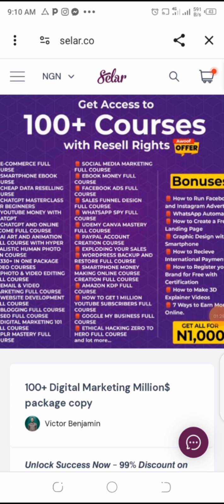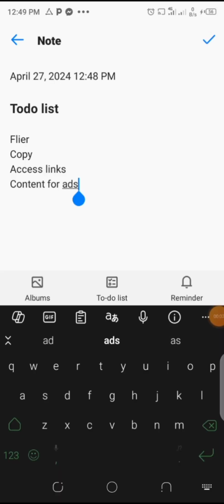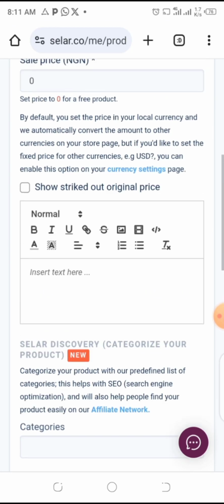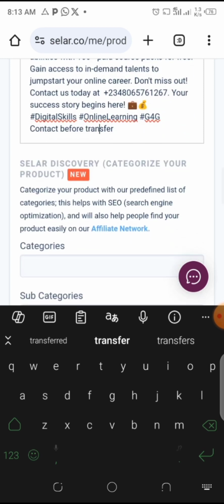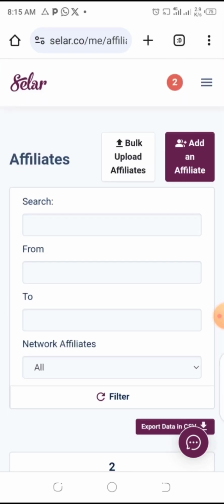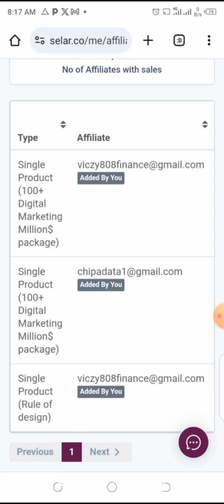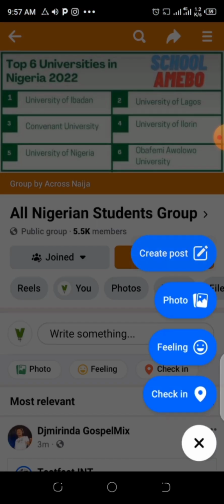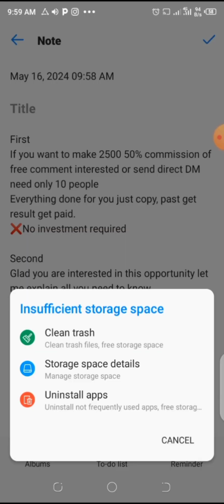🌟How to sell digital products online, Selling digital products) part2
To help you market it and also market your product more effectively don't skip any part of this video or you will get lost. This is the part one more parts coming soon depending on when your watching this click on the link below for part 2.

Time Jumps
Intro 00:00
Create walink link access 00:58
Content for ads 03:28
Add product on selar 04:30
Add affiliate on selar 08:56
Promote look for affiliates 11:22
Part3

🌟Resources.

(Edit your commission based on the price you wish to sell)
First
If you want to make 2500 50% commission of free comment interested or send direct DM need only 10 people
Everything done for you just copy, past get result get paid.
❌No investment required

Second
Glad you are interested in this opportunity let me explain all you need to know
I will give you access to my digital product valued at 150,000 for free all you have to do is introduce it to people that wants it
Don't worry I am running a promo and the product is now 5000 so it's easier for you to promote and you will get 50% commission
Deal?